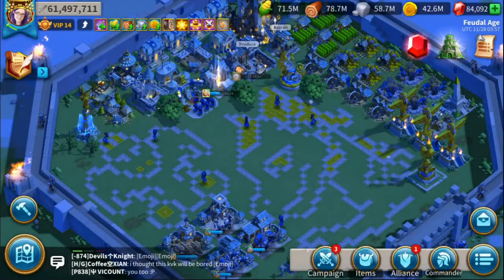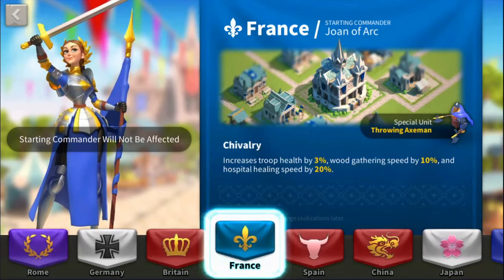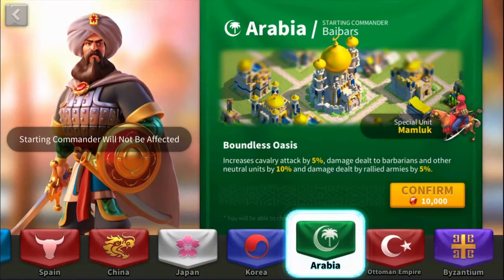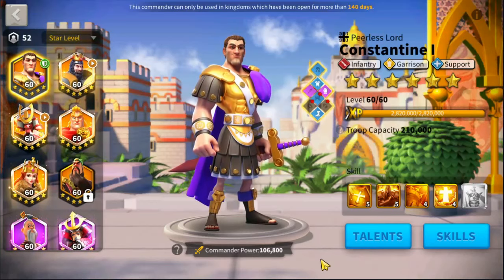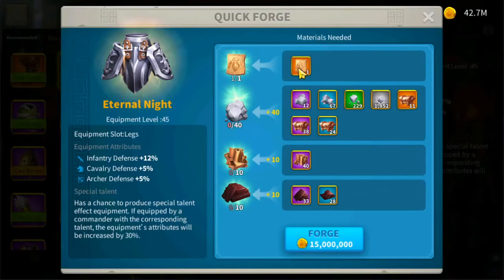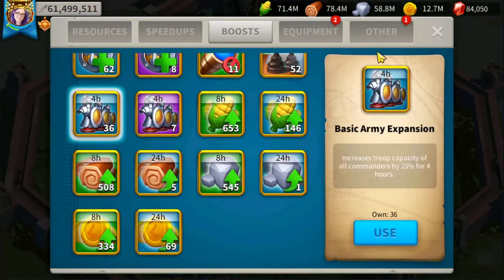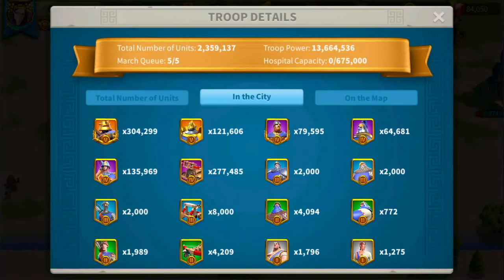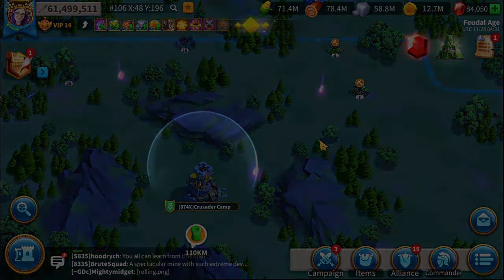Prepping for War - Stats/ Commanders / Planning - Rise Of Kingdoms - RoK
Are you ready for War? This video will cover everything that you need to know to be ready.

00:00 Are you ready?
01:03 Troops/ Stat boosts
2:33 Civilization Change
4:33 Commanders /Gear
7:33 Set Marches/ Runes
11:05 Alliance Skills/ Stats
14:28 War Planning/ Closing